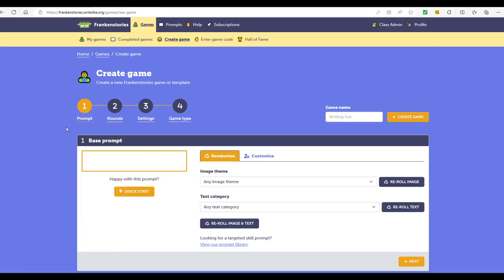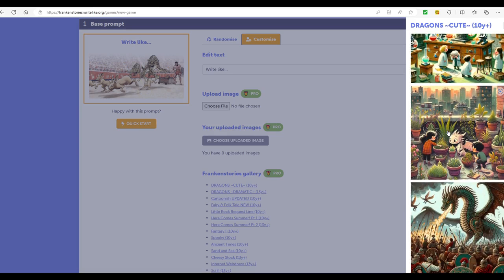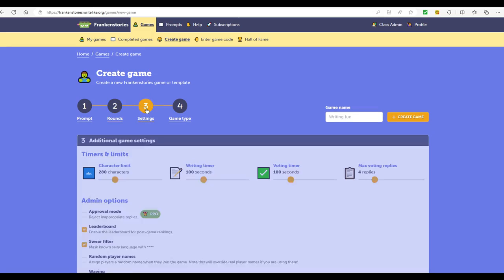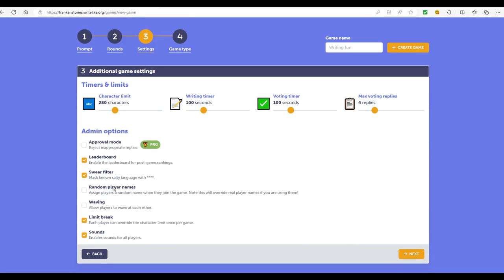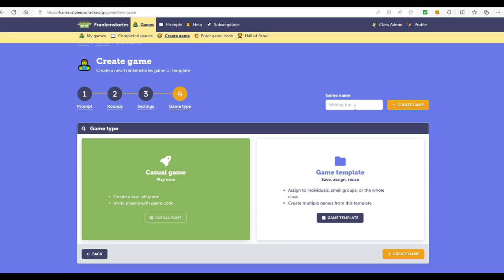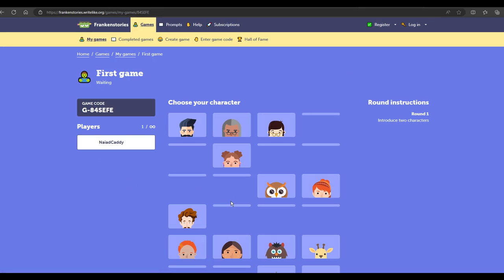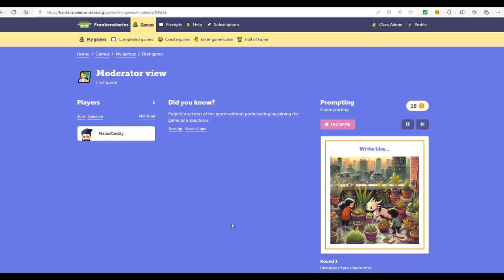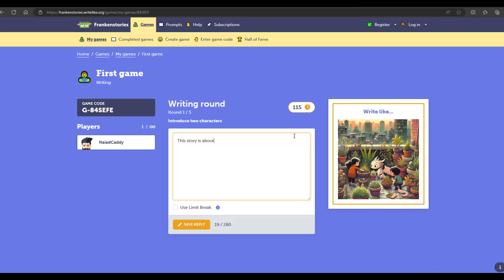Getting started with a class in Frankenstories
In this video, I'll guide you through the process of getting started with Frankenstories. I'll show you how to create an account, join a game, customize game settings, and start playing. Frankenstories is a round-based game where students write snippets and vote on their favorite responses. I'll also explain how to set up a casual game or use game templates for specific classes or assignments. By the end of this video, you'll be ready to start playing Frankenstories with your students.